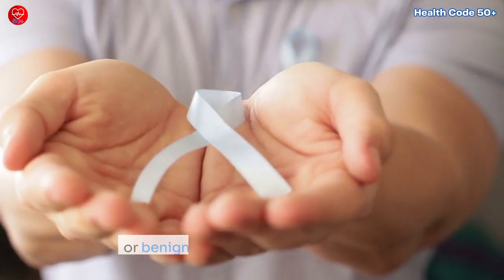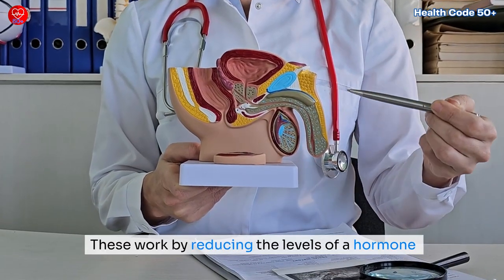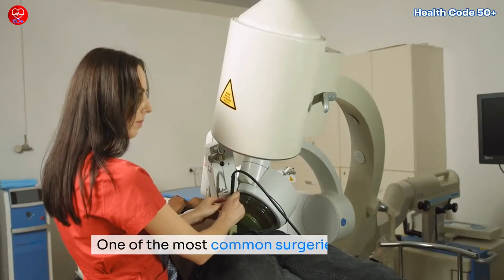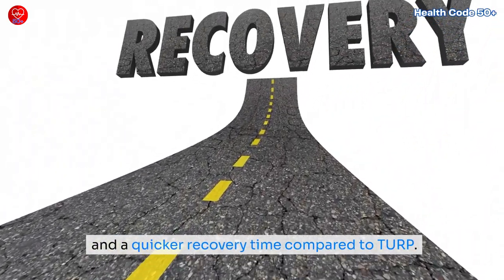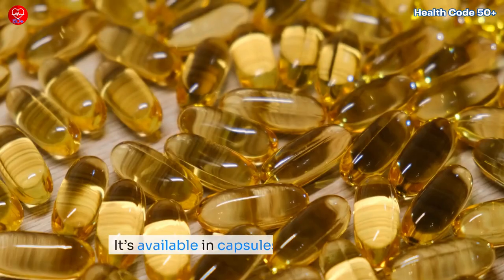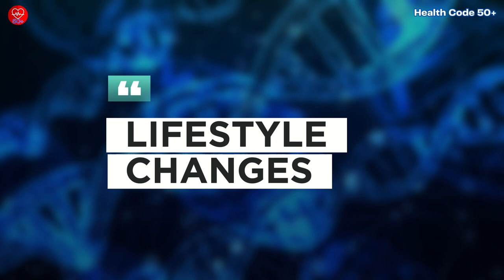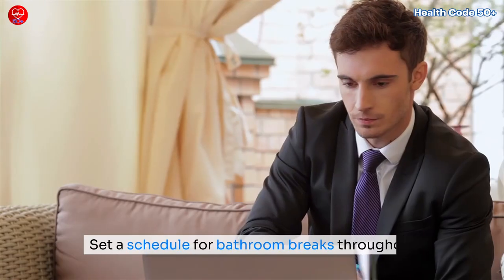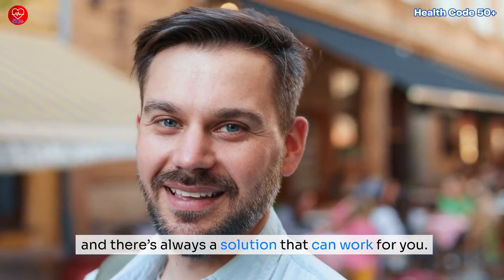Painful Prostate Enlargement? Here's How To Fix It Effectively Now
In this video, we discuss how to manage prostate enlargement (BPH) with various treatment options, from medications to lifestyle changes. Learn about the benefits and potential side effects of alpha-blockers and 5-alpha reductase inhibitors, as well as surgical solutions like TURP and minimally invasive procedures like laser therapy and prostatic urethral lifts. We also explore natural remedies such as saw palmetto and beta-sitosterol, along with important lifestyle changes that can support your prostate health. If you're dealing with constant bathroom trips, weak urine flow, or are curious about ways to manage BPH, this video offers practical, actionable steps to help you take control of your prostate health and improve your quality of life. Watch now for essential tips!